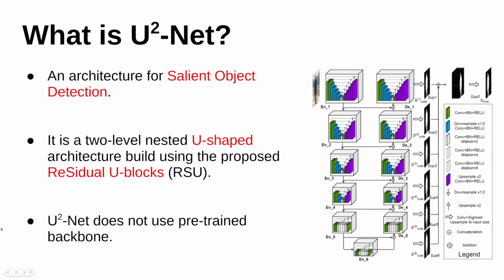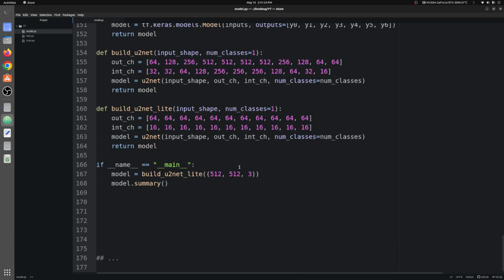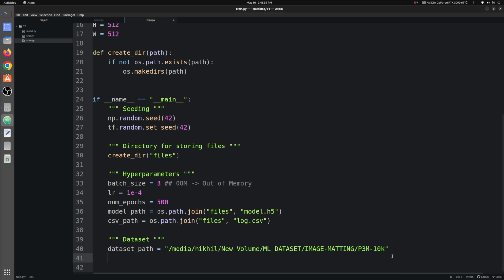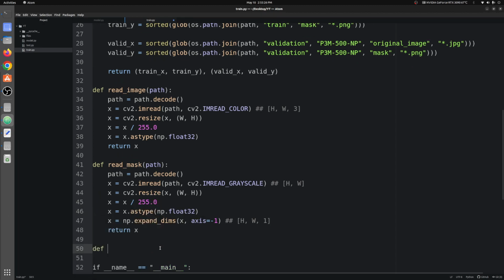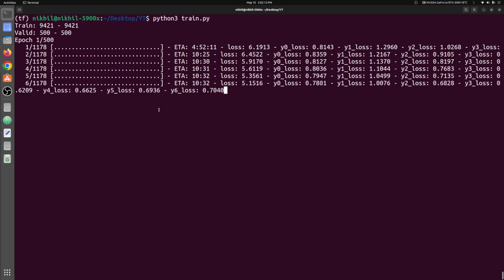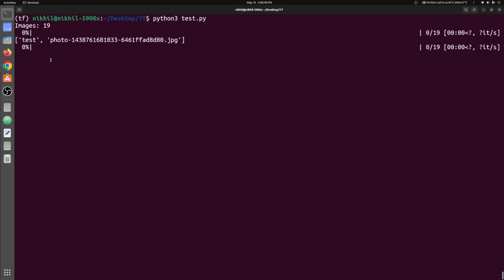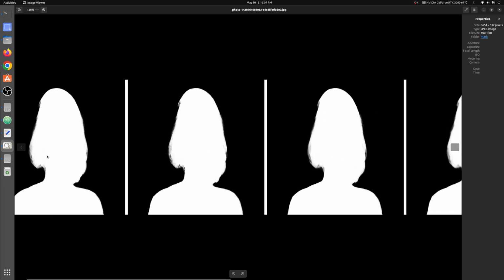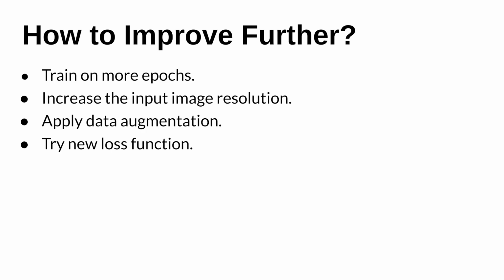Mastering Background Removal: U2 Net Unleashed! | TensorFlow Image Matting Tutorial | U2Net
In this tutorial, we'll walk you through using the powerful U2 Net architecture for image matting in TensorFlow, using the Python programming language. This cutting-edge project enables you to achieve high-quality background removal from human portraits with ease, giving your images a polished and professional finish.

Perfect for developers seeking to master the art of high-quality background removal, this tutorial equips you with the knowledge and skills to effortlessly remove backgrounds from human portraits. Elevate your projects to new heights with this cutting-edge technology. Join us on this coding journey today!

Timeline:
00:00 - Introduction
00:16 - What is U2 Net
01:23 - What is Image Matting
03:21 - P3M-10k Dataset
06:48 - U2 Net Implementation
09:20 - Training the U2 Net
27:41 - Testing the trained U2 Net
47:08 - How to improve it further
48:01 - Ending (SUBSCRIBE)